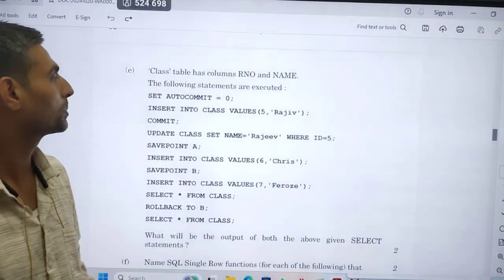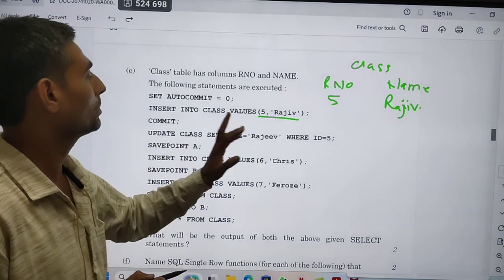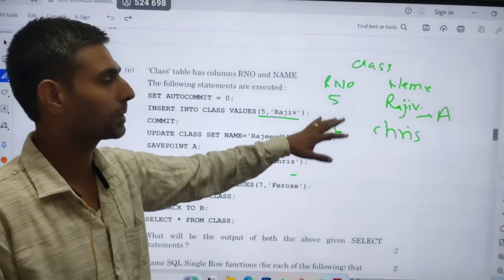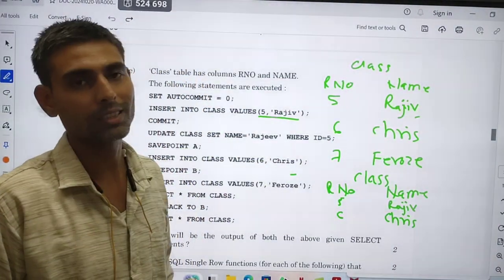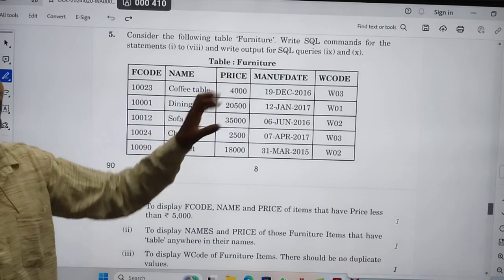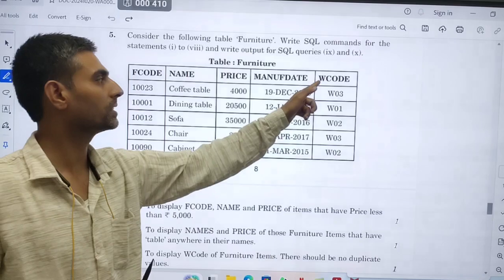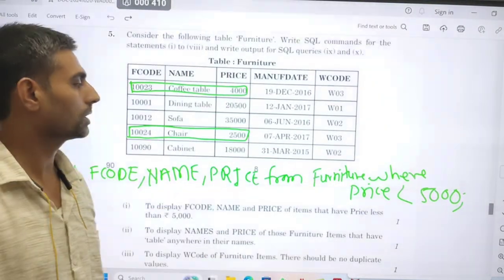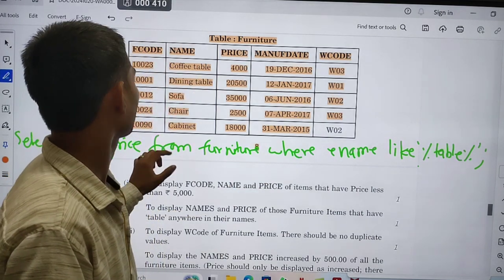APPlication of Rollback asked in CBSE grade XII IP 065 PART-I theoretical explaination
2018 IP 065 question paper of  grade XII CBSE Board.Application of character functions and rollback commit. So if we are clear with the character function & wild card concept we can earn atleast 5 marks in XII board exam.